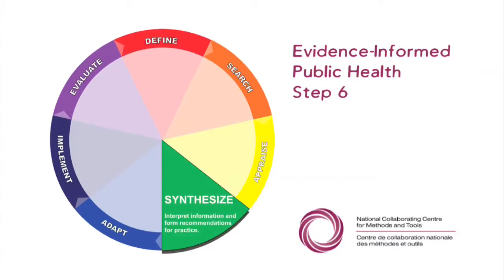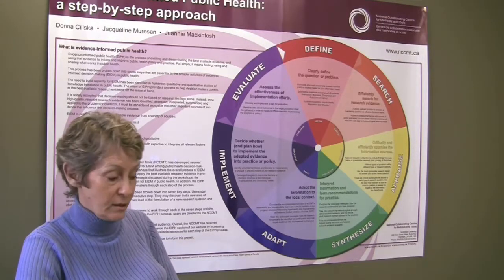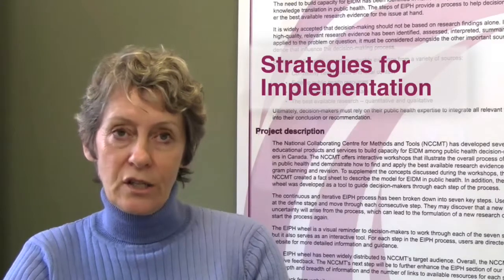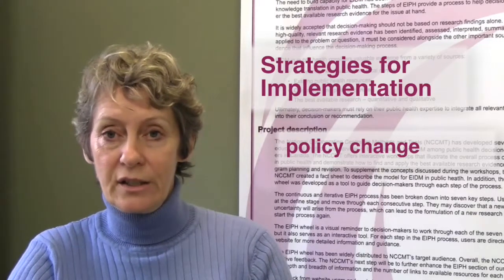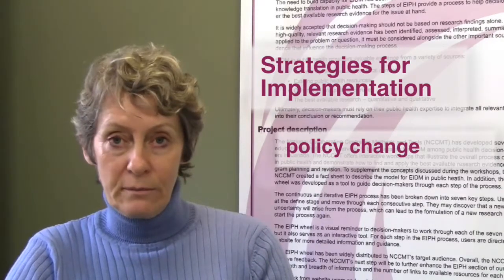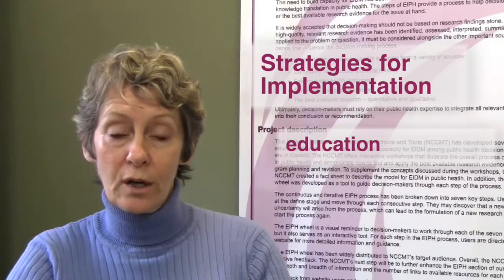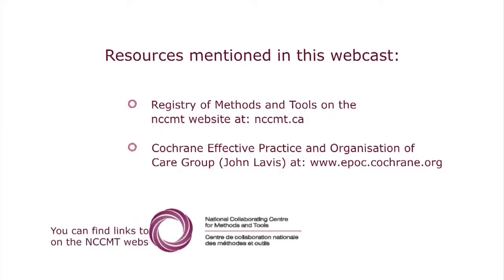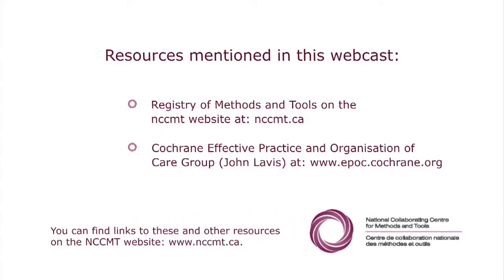Evidence-informed Public Health: Step 6 - Implement